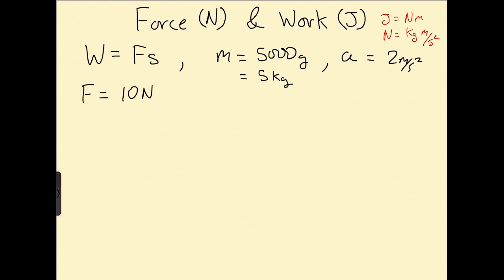Find the work done on a mass of 5000 grams.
The unit of work or energy is the joule (J) where one joule is one Newton meter.The joule is defined as the work done or energy transferred when a force ofone newton is exerted through a distance of one meter in the direction of the force.Thus, work done on a body, in joules W = Fs where F is the force in Newtons and s is the distance in meters moved by the body in thedirection of the force. Energy is the capacity to do work.